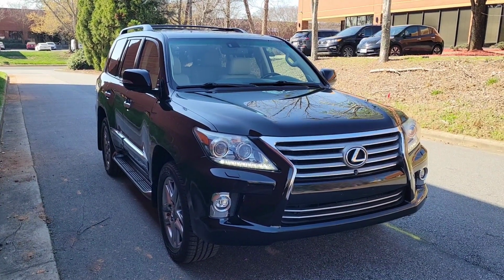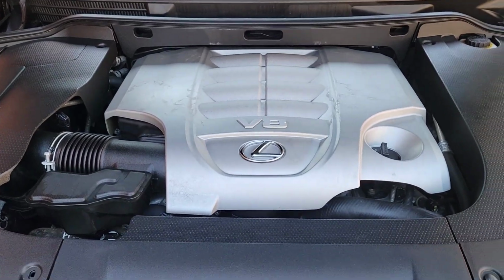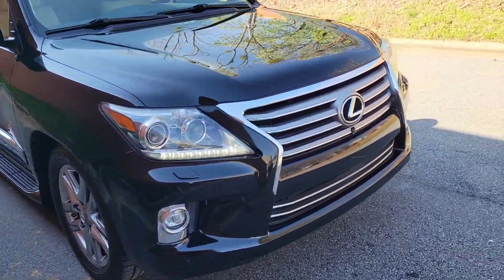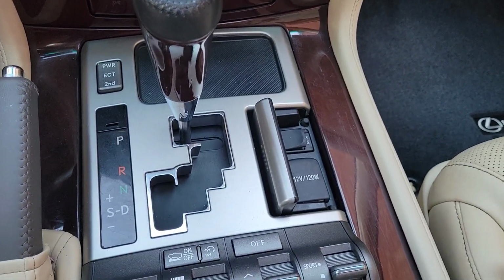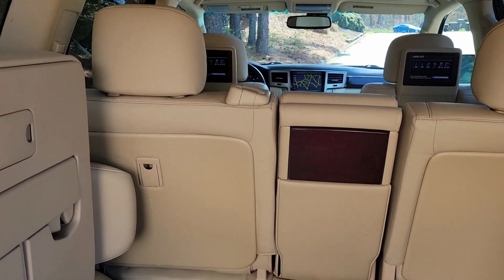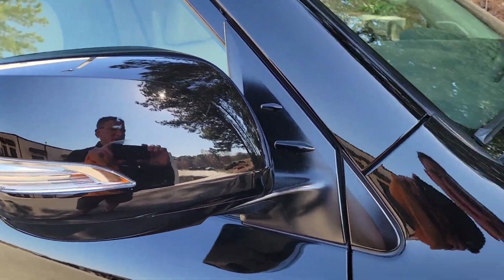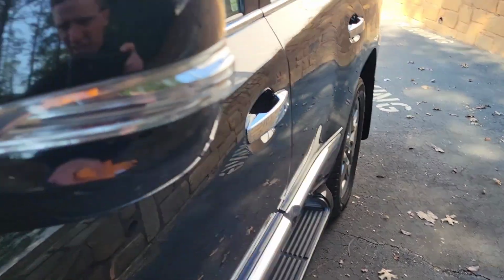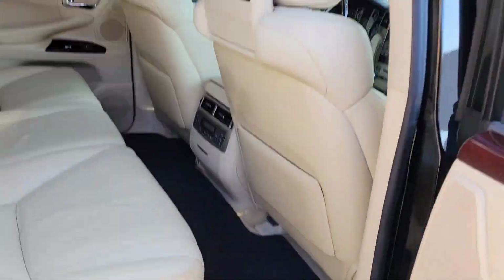LX570 walkaround and functionality.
2014 LX570 walkaround and functionality for a customer. Showing all of the important features for an out of state buyer